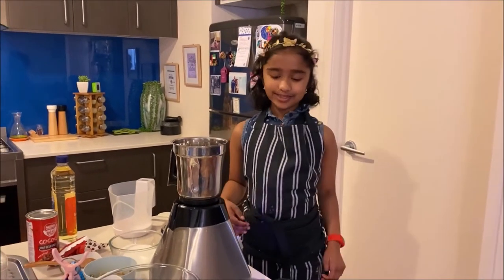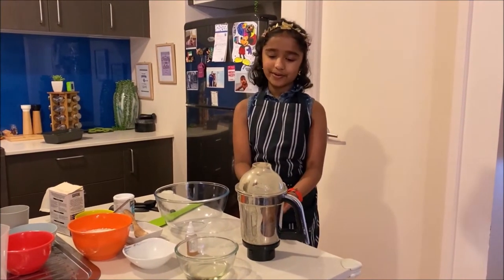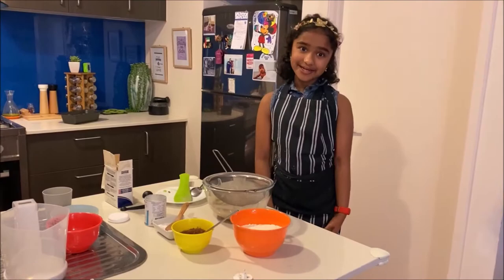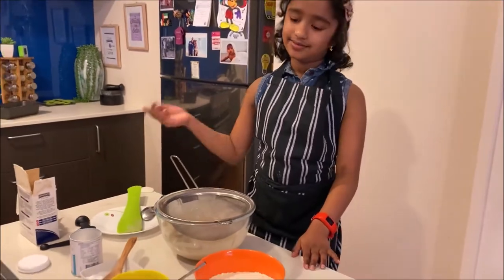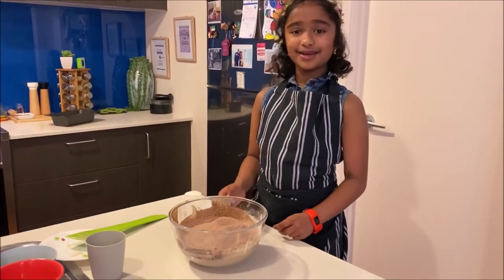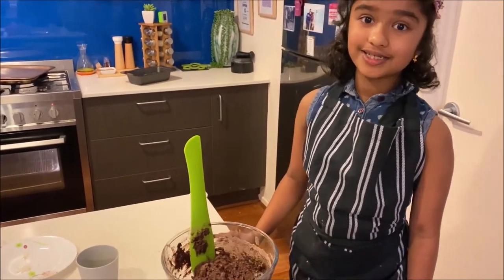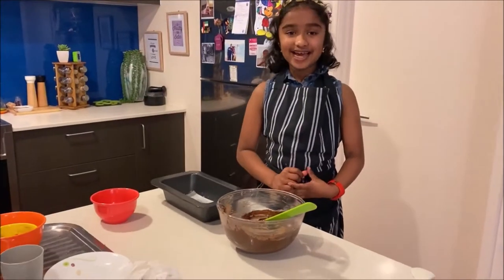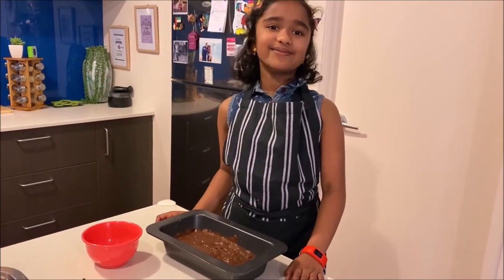My Chocolate banana bread movie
Try this yummy Chocolate banana bread for yourself and enjoy..!!

Ingredients
• 2 banana
• ¾ cup sugar
• 262 grams All-purpose flour
• ½ cup Oil
• 1 tsp Vinegar
• Few drops Vanilla extract
• 45 gram Cocoa powder
• pinch Salt
• 1 tsp Baking powder
• ¼ tsp Baking soda
• 30 gram Chopped walnuts
• few Choc chips
• 120 ml water

Steps:
1. Put banana in the blender with sugar and blend it.
2. Pour it into a bowl.
3. Put all wet ingredients and stir.
4. Put all dry ingredients and stir again.
5. Then mix it and add water to make it a batter.
6. Then pour it into a pan and put it in the oven for 40 mins.
7. Then enjoy! :-)